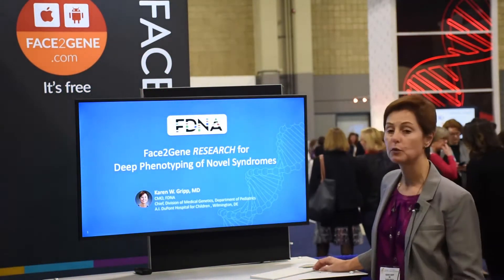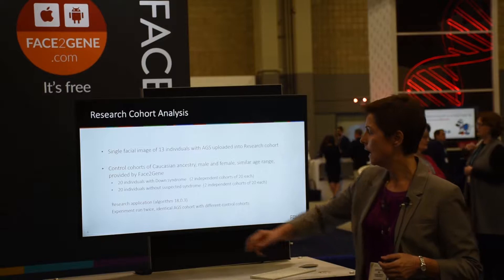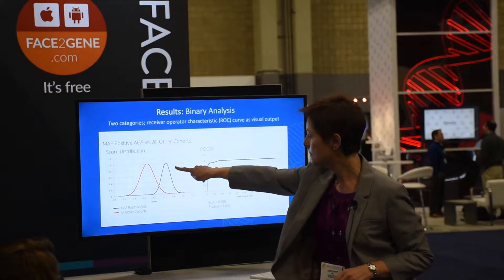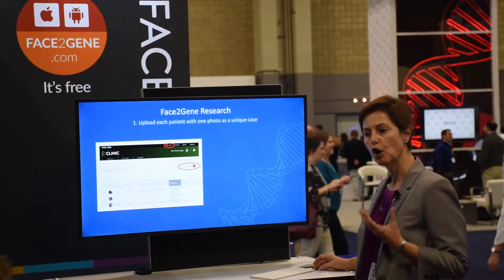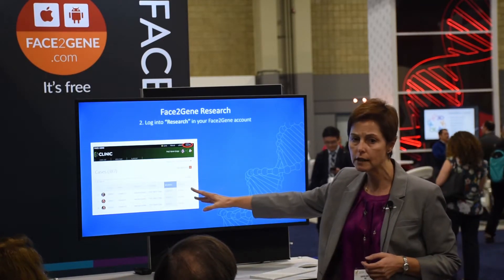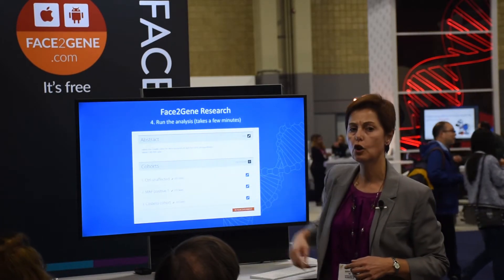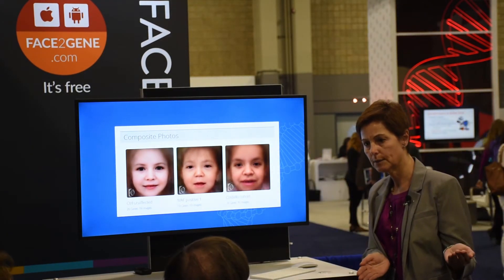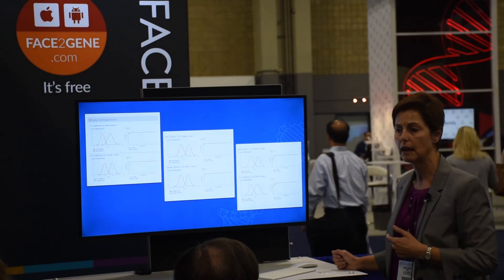Dr Karen Gripp - ACMG 2018 - Face2Gene RESEARCH Deep Phenotyping for Novel Syndromes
Listen in at 2018 ACMG as Dr Karen Gripp from Nemours and FDNA discusses using Face2Gene RESEARCH to phenotype novel syndromes.